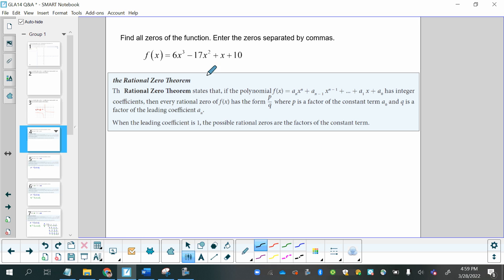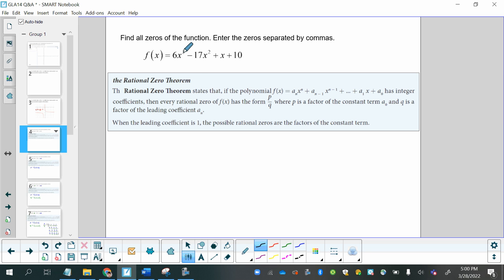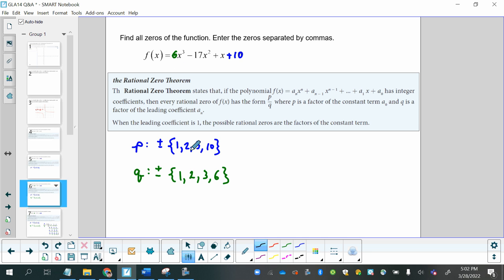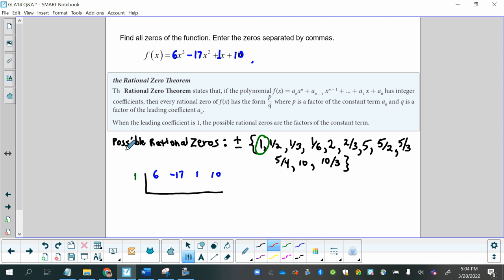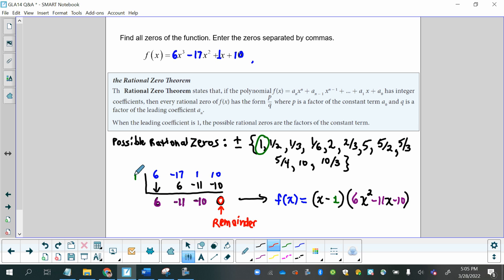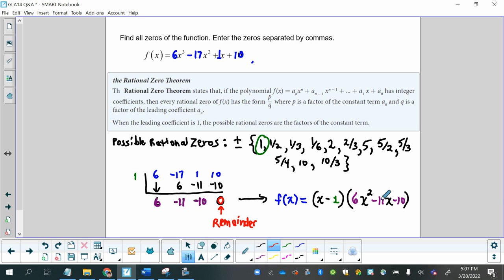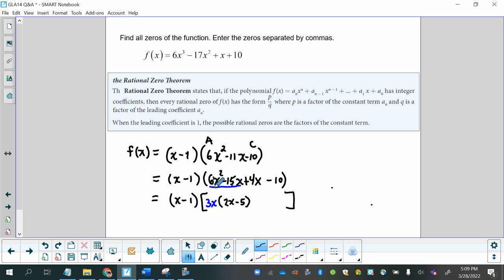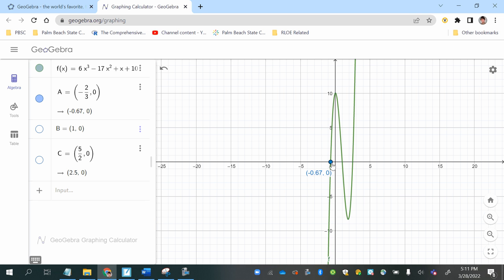MAC1105: GLA-14 Find all zeros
Use the rational zeros theorem, synthetic division and factoring to find the zeros of a polynomial.